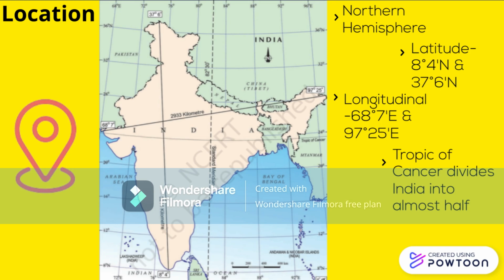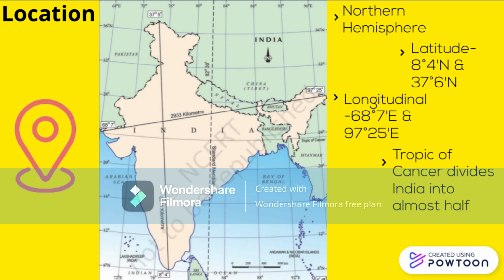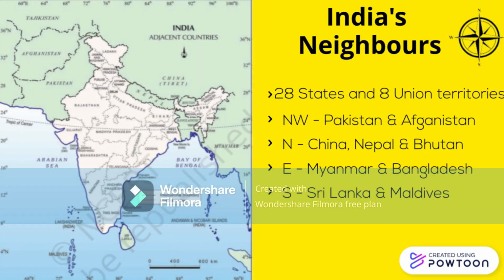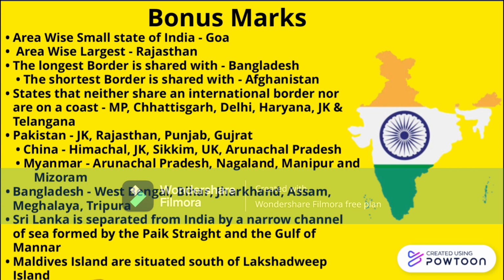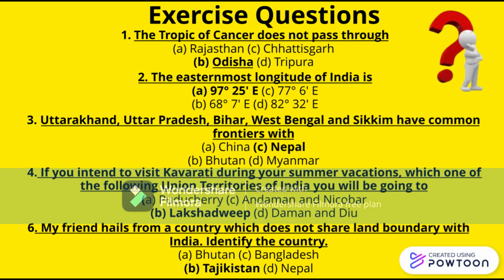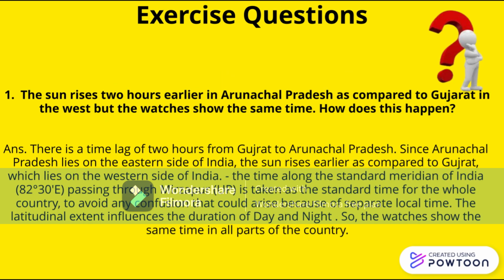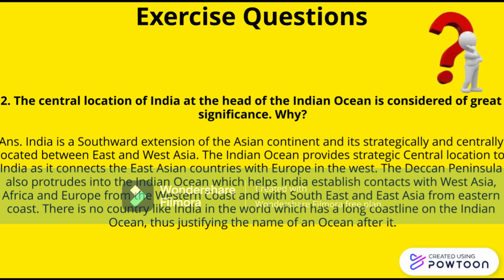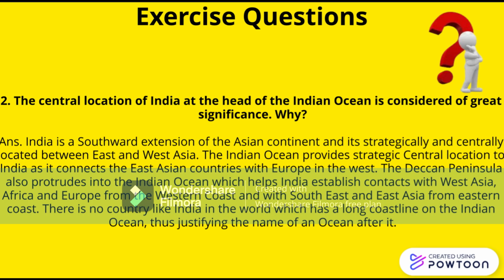NCERT Class 9th Chapter 1 India: Size and Location+ Solved Questions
NCERT Class 9th Chapter 1 India: Size and Location with Solved Exercise Questions.